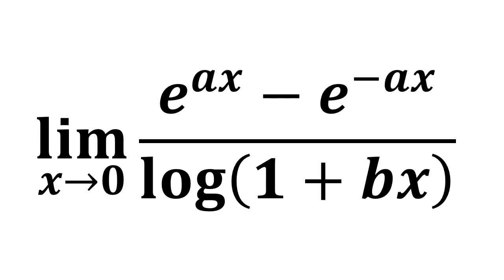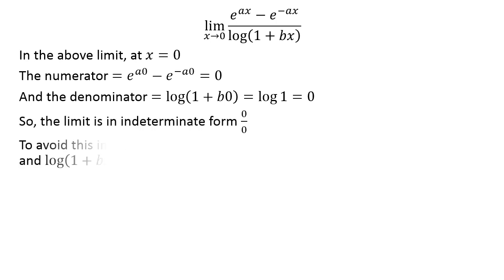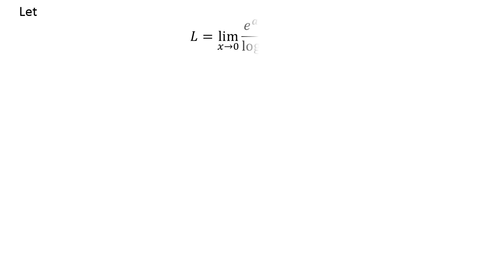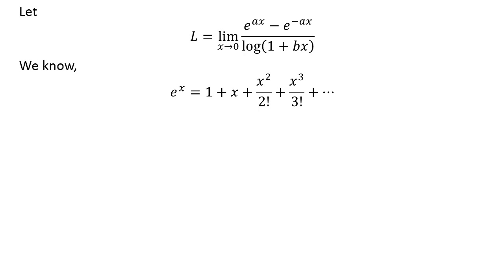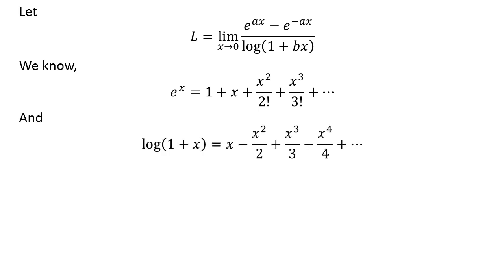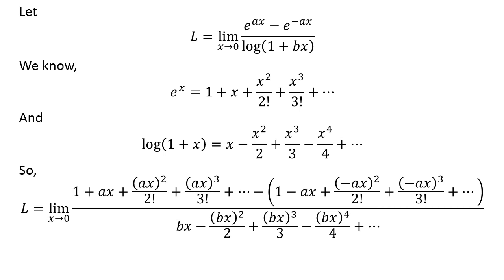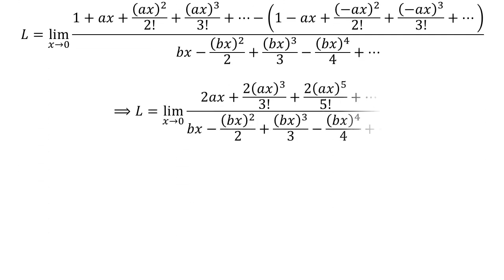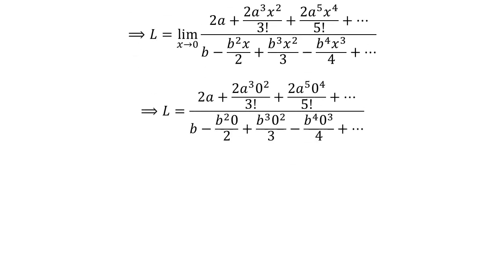limit of (e^(ax) - e^(-ax))/(log(1 + bx)) as x approaches 0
In this video, we learn to find limit of (e^(ax) - e^(-ax))/(log(1 + bx)) as x approaches 0. The limit of (e^(ax) - e^(-ax))/(log(1 + bx)) as x approaches 0 is indeterminate form 0/0. To avoid this indeterminate form I have substituted e^(ax), e^(-ax), and log(1 + bx) expanded series form.

Evaluate the limit as x approaches 0 of (e^(ax) - e^(-ax))/(log(1 + bx))
What is the limit of (e^(ax) - e^(-ax))/(log(1 + bx)) as x approaches 0
How to find the limit of (e^(ax) - e^(-ax))/(log(1 + bx)) as x approaches 0
Find limit of (e^(ax) - e^(-ax))/(log(1 + bx)) as x approaches 0